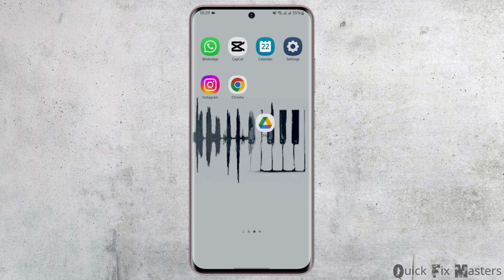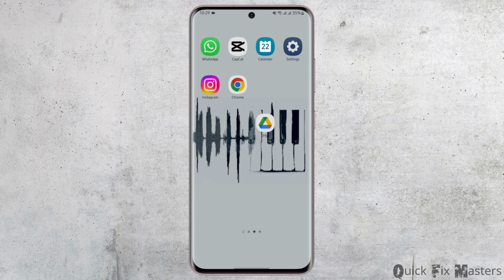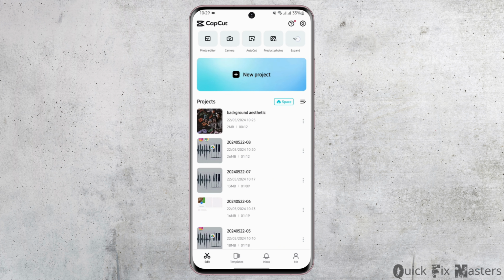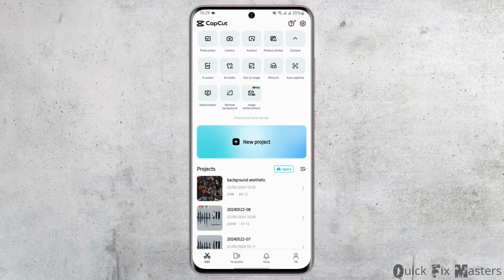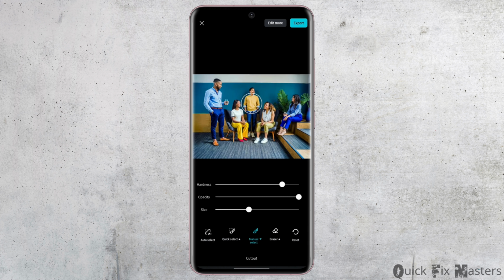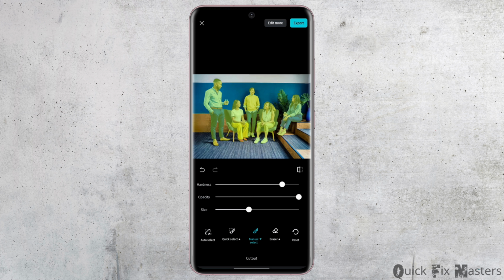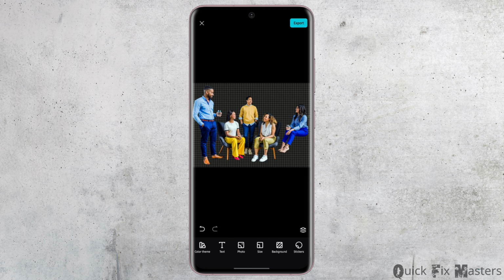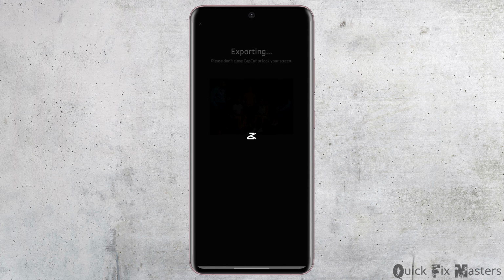How to REMOVE Background in Any PHOTO using CapCut | CapCut Transparent Background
Want to remove the background from any photo using CapCut in 2024? This guide provides step-by-step instructions to help you create a transparent background for your photos quickly and efficiently. Follow this detailed tutorial to edit your photos with ease using CapCut.

In this tutorial:
0:00 - Introduction
0:05 - How to REMOVE Background in Any PHOTO using CapCut | CapCut Transparent Background

Learn how to remove the background from any photo using CapCut in 2024 with this comprehensive guide. This video covers the entire process, ensuring you can create transparent backgrounds without any hassle.

Remove backgrounds in any photo using CapCut effortlessly by following this guide in 2024!